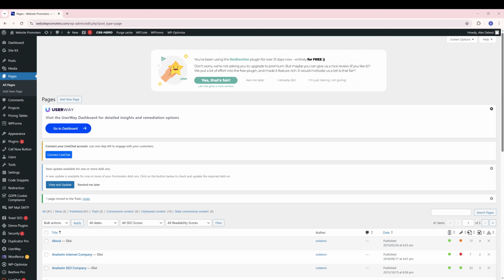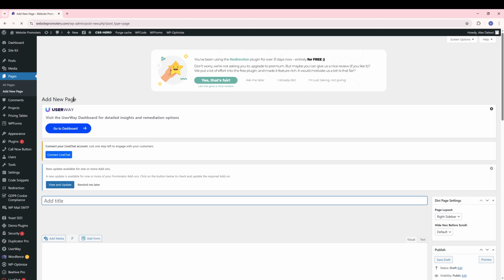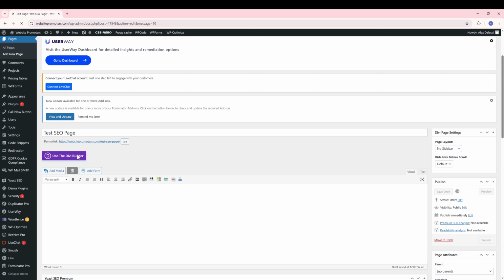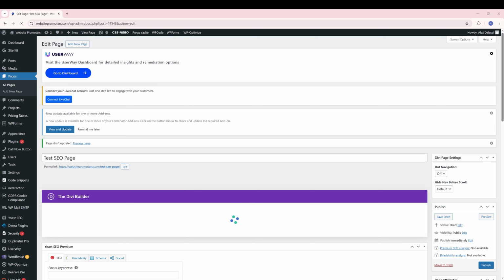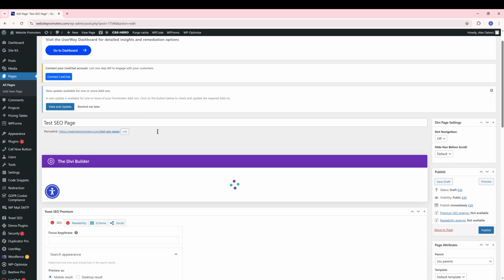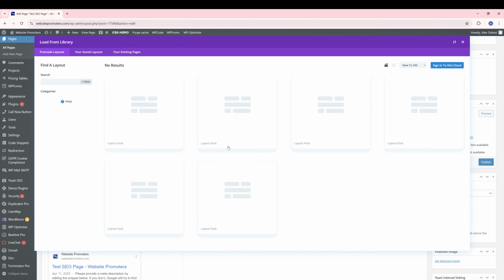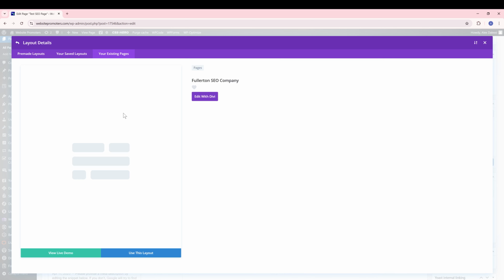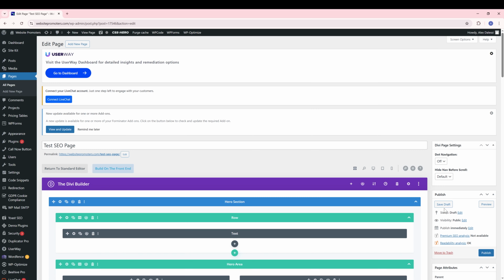Web Design Is More Efficient With This Method | Divi WordPress Theme Tutorial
In this video, we will walk you through the process of duplicating a page or post in WordPress. Duplicating content can be incredibly useful, whether you want to create a similar layout for a new post or back up existing content. We will demonstrate a straightforward method that you can easily follow, ensuring that you can replicate your pages and posts efficiently. Our approach is the simplest and most effective one available, making it accessible for users of all skill levels. By the end of this tutorial, you'll have a clear understanding of how to duplicate your content in just a few easy steps.